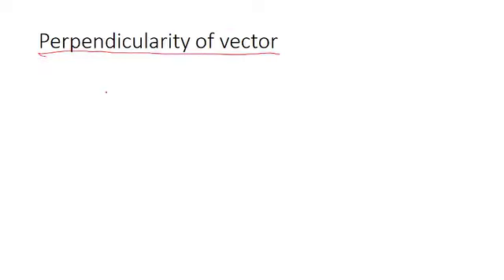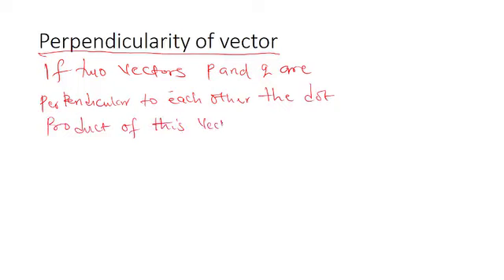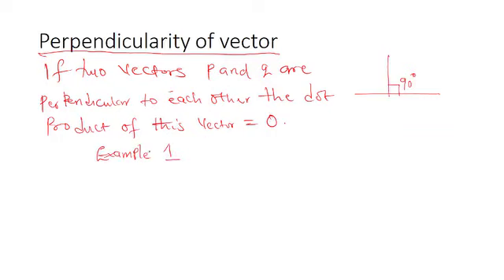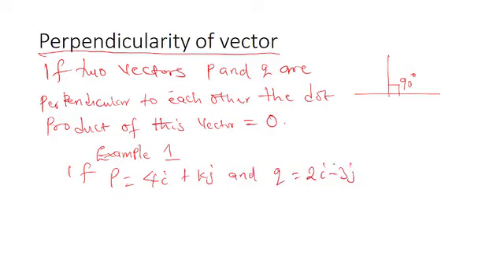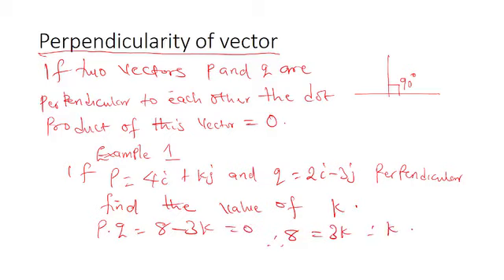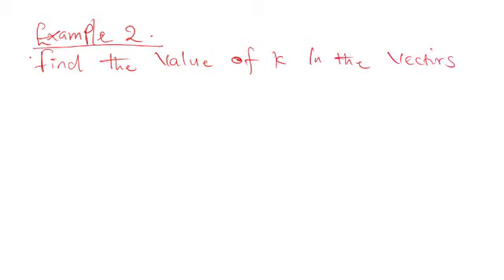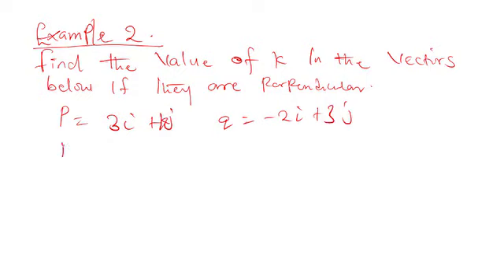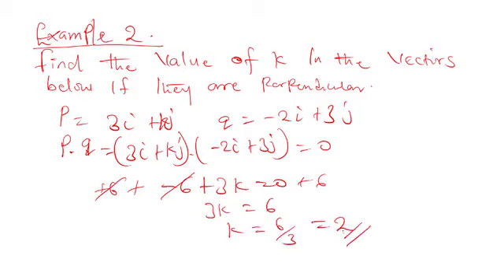Perpendicularity Of Vectors [SS 2 JAMB Tutorial, WAEC, NECO, Post-UTME, NABTEB]